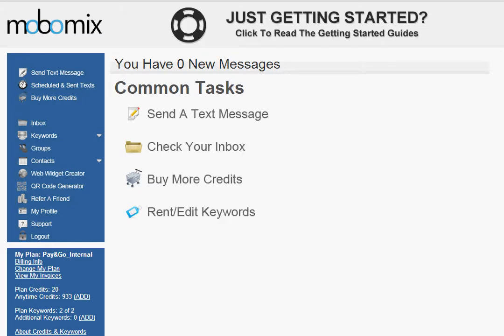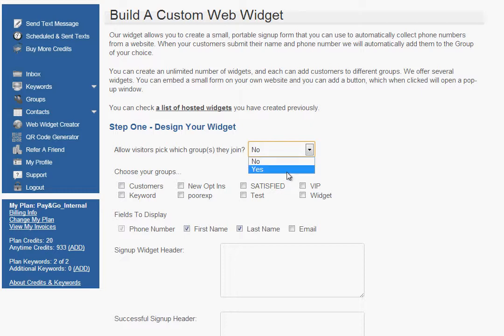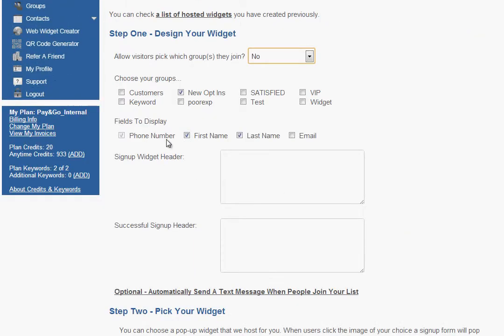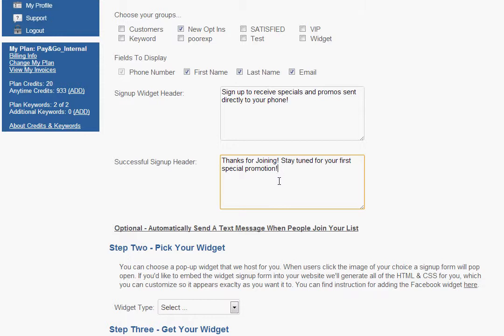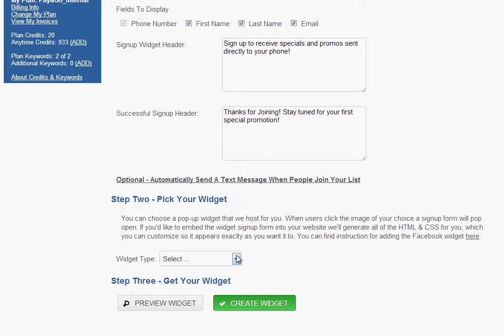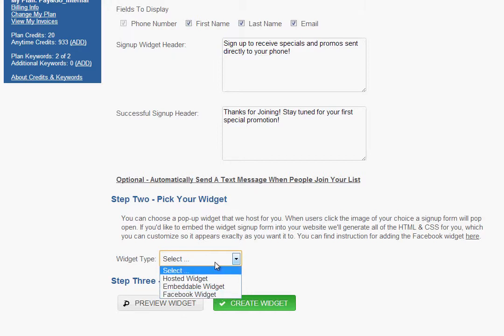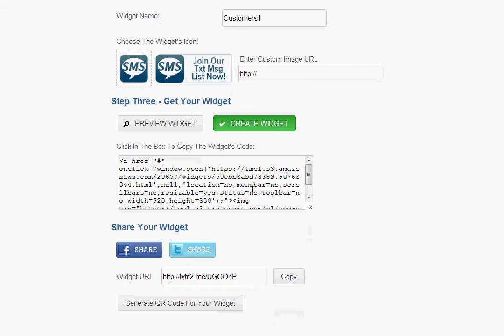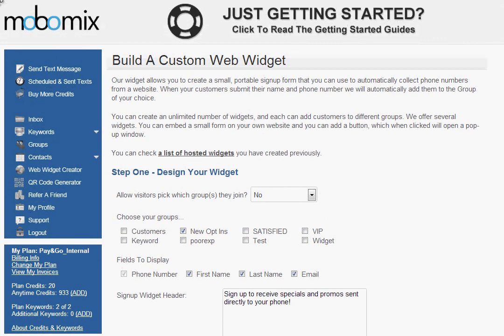MoboMix How To: Creating & Using Web Signup Widgets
Learn how to create and use our web signup widgets so that you can grow your list using your website or blog!